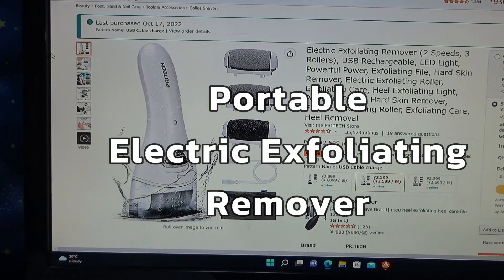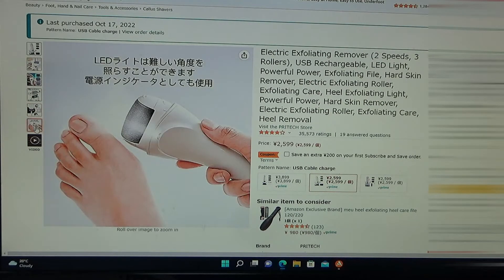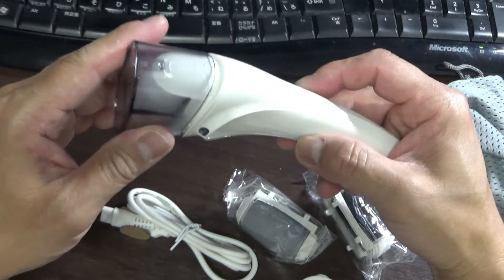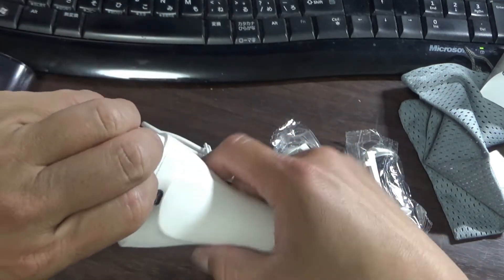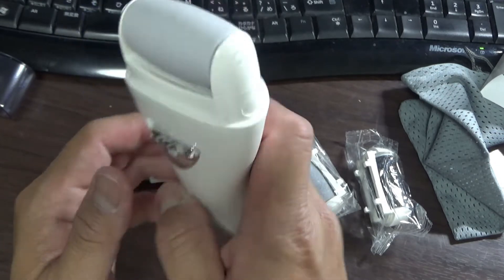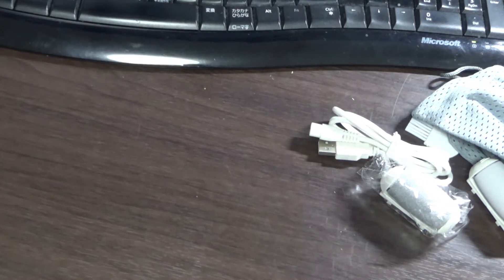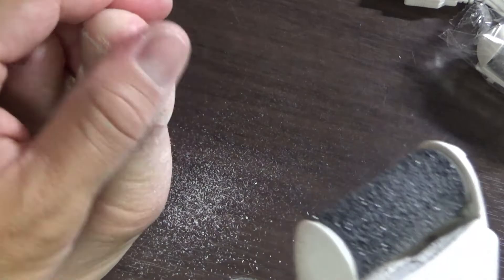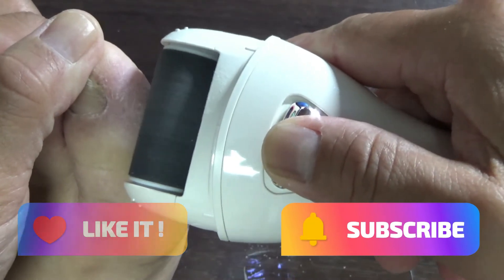WOW PORTABLE EXFOLIATING REMOVER REALLY REMOVES DEAD SKIN CELLS